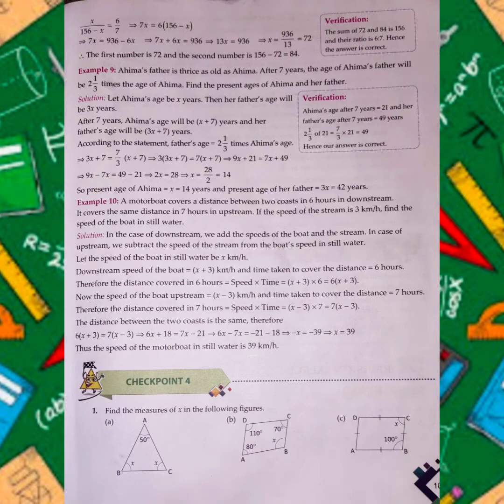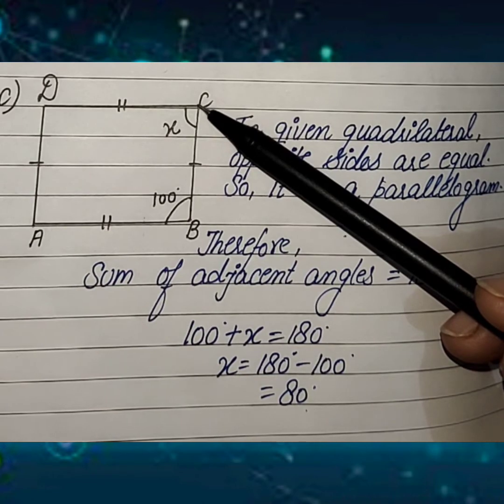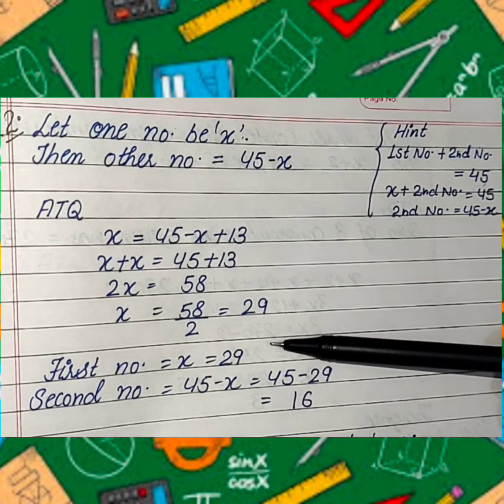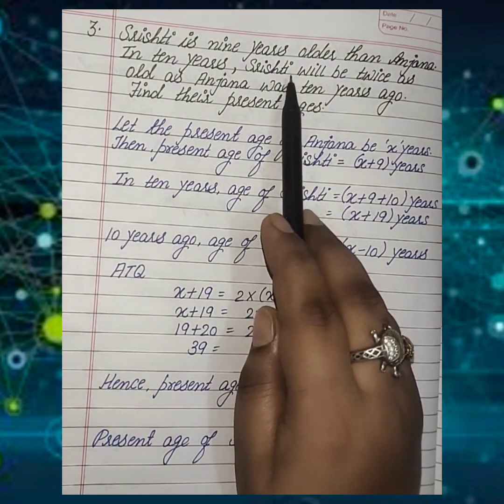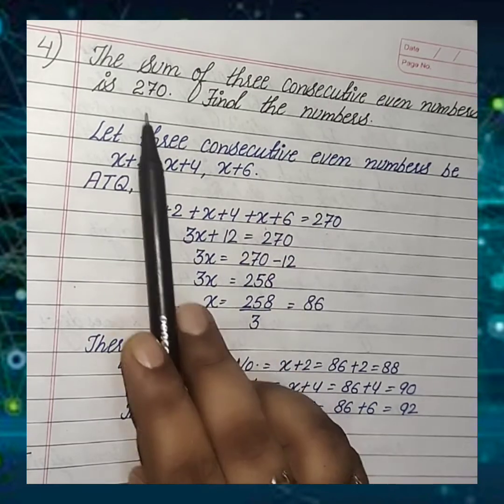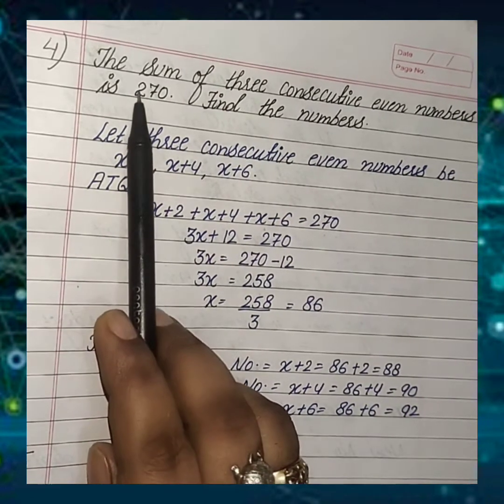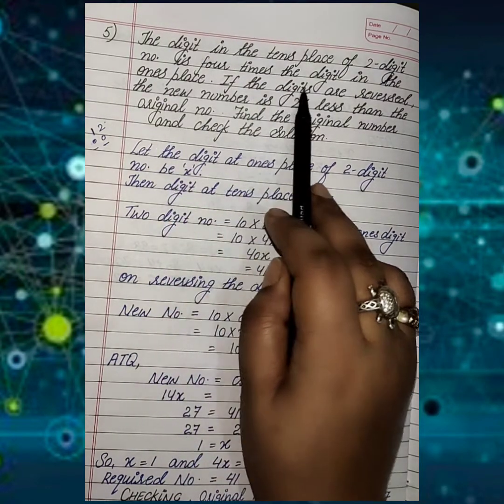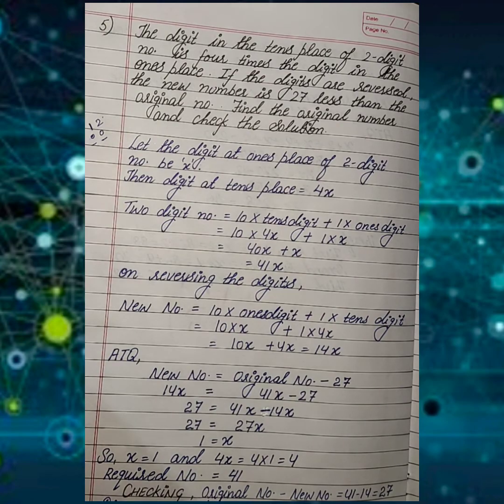Ch - 8 l Check Point - 4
Part - 1 (Q 1 to Q 5)